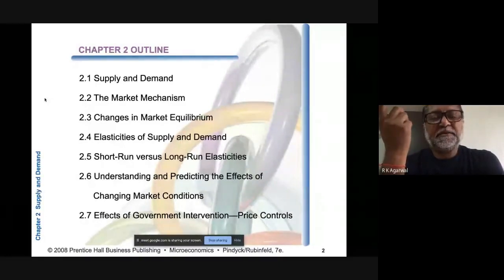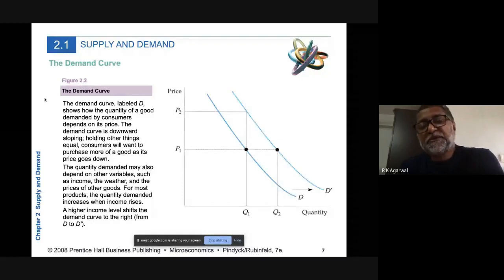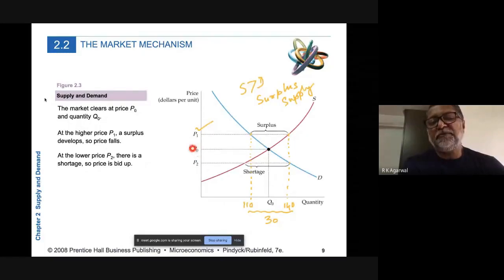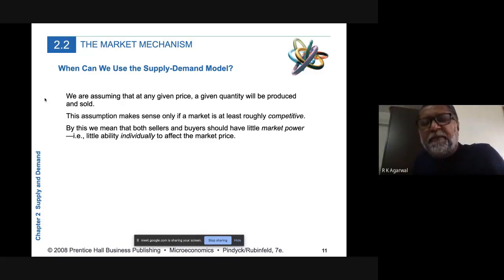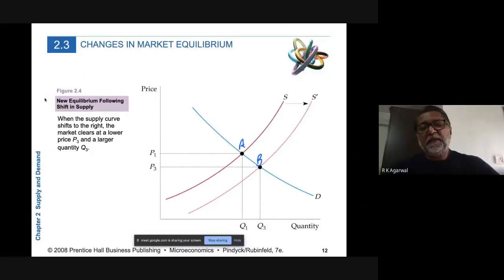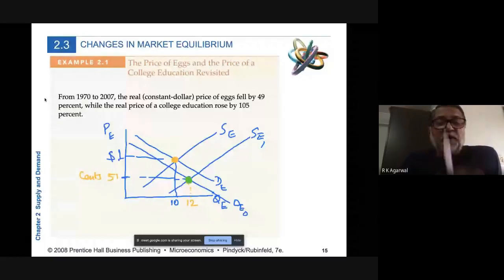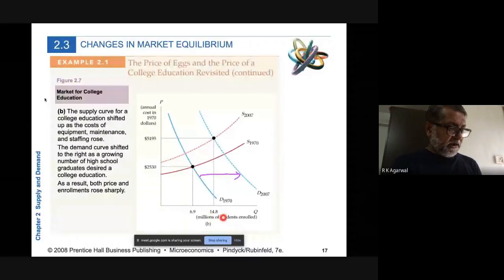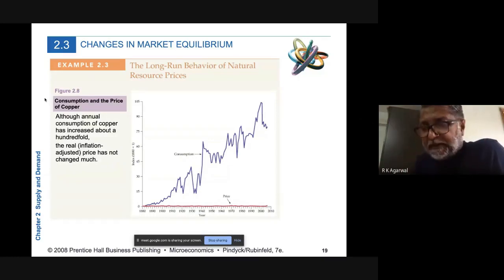Demand supply 10-09-20